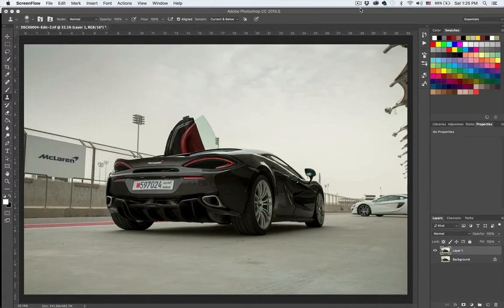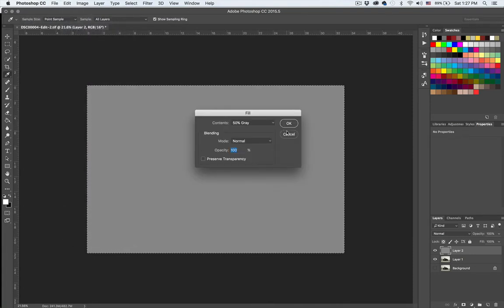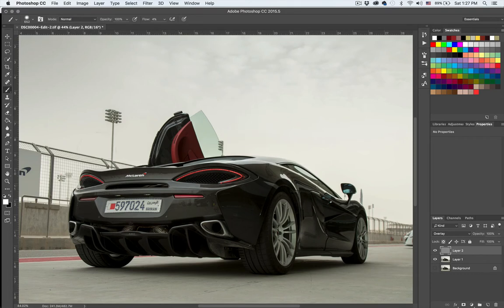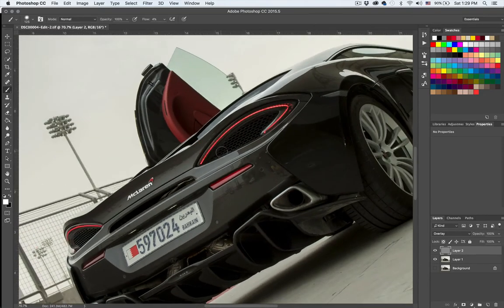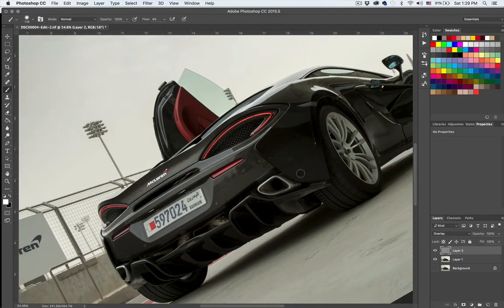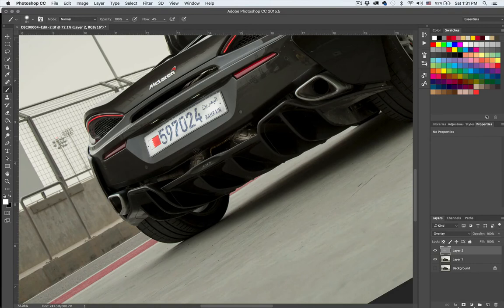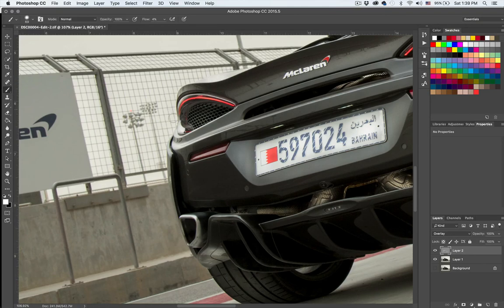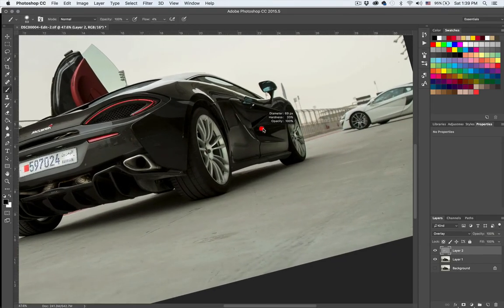Car Photography - Automotive post processing tutorial - Part (3/7) Dodging & Burning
In this part I am going to show you how to dodge & burn a car in Adobe Photoshop - in the last crash course I have showed you how its done with the curves adjustment layer, this time we are going to use a 50% grey fill layer.

NOTE: Sorry about the CPU, it kicked in and ruined a bit of the voice over.

This is a set of 7 videos that I will release over time.